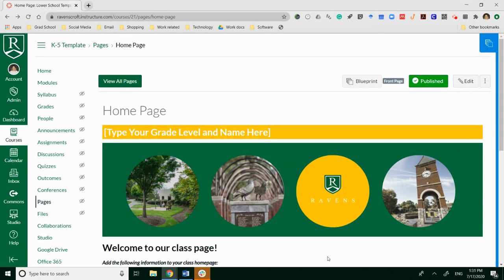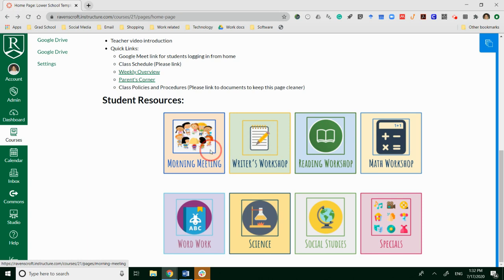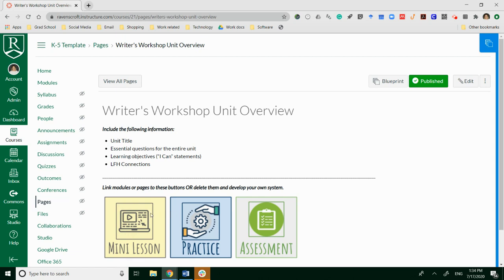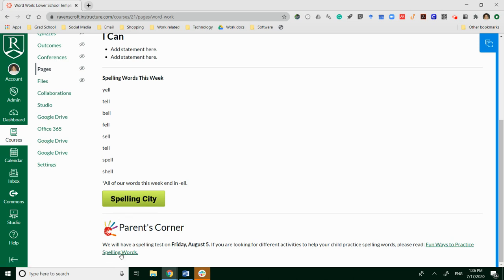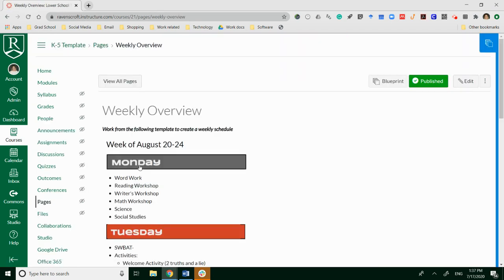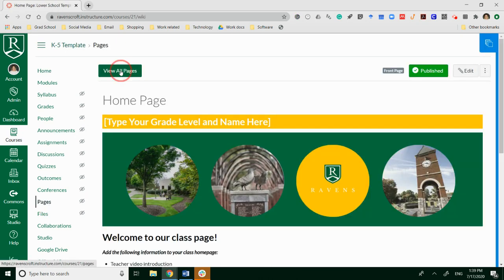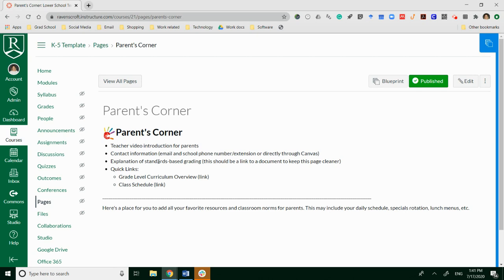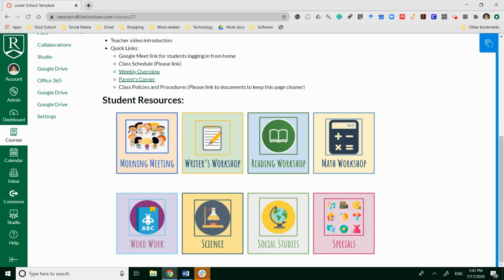Lower School Canvas Template Overview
LS Template Overview